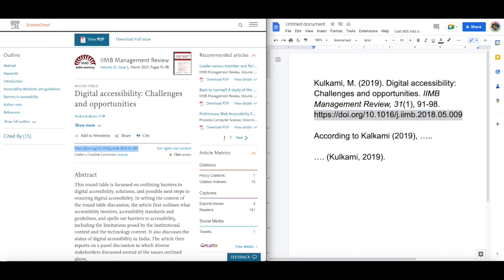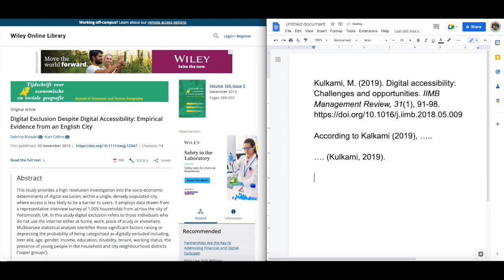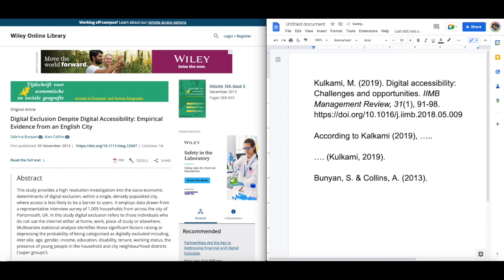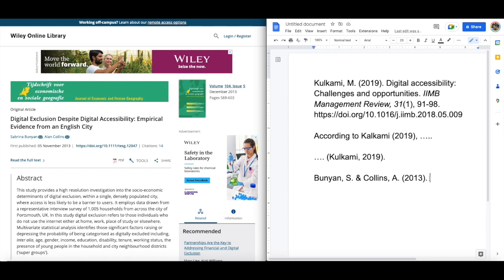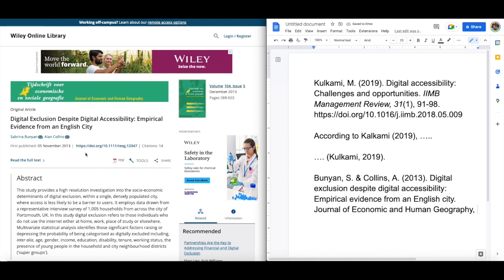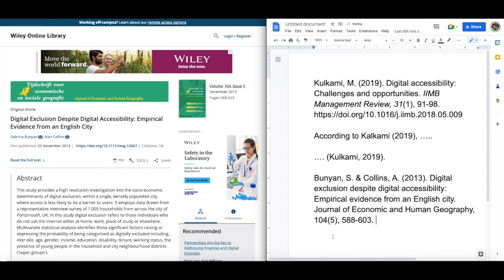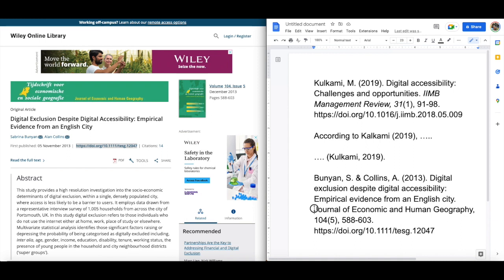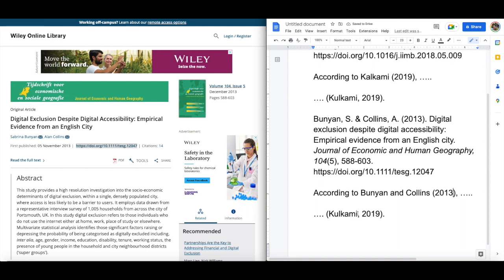APA7thEditionTwoAuthorsCitationExample mp4 Source